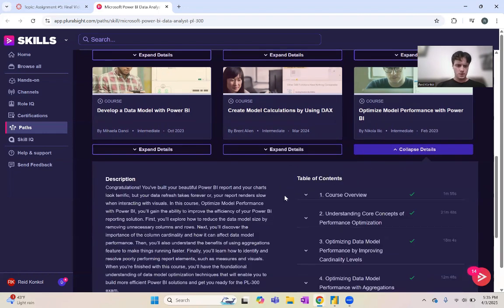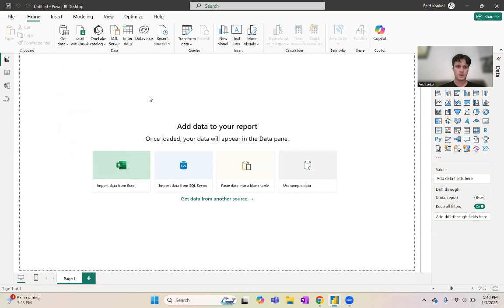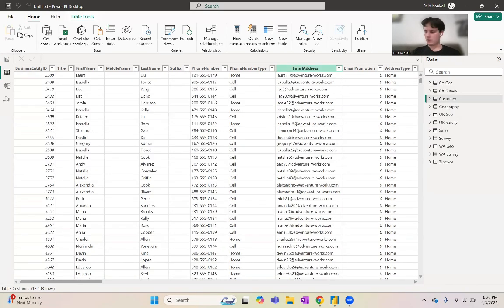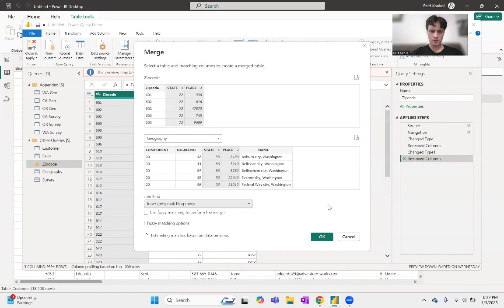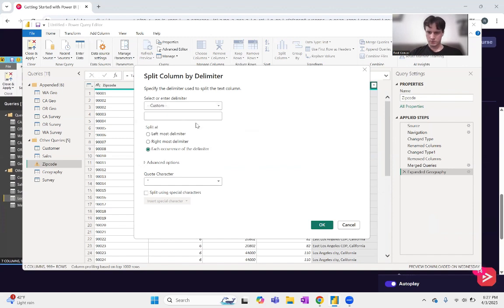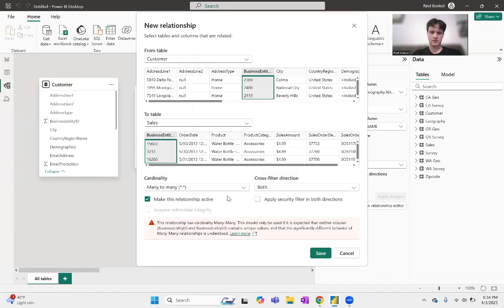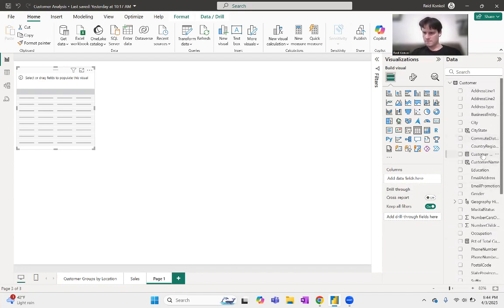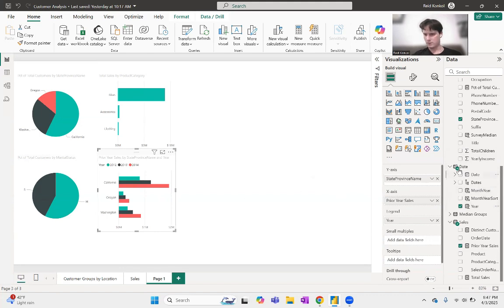3596 Project - Reid Konkol